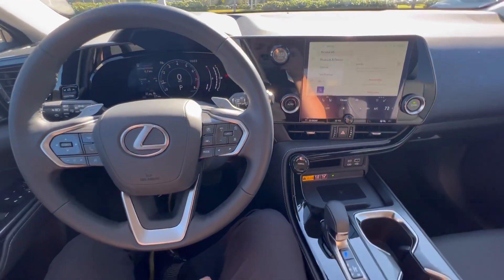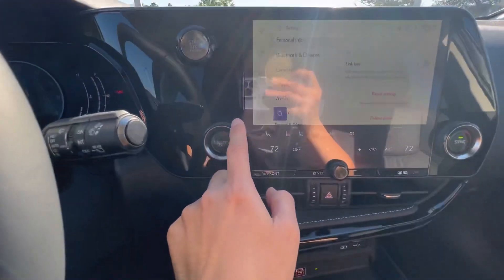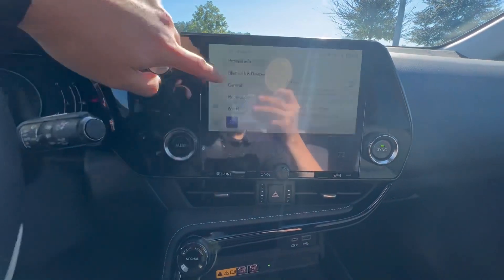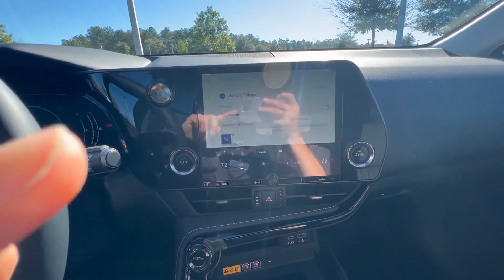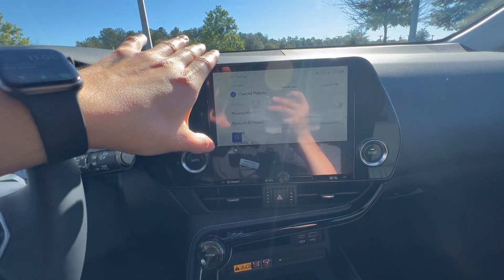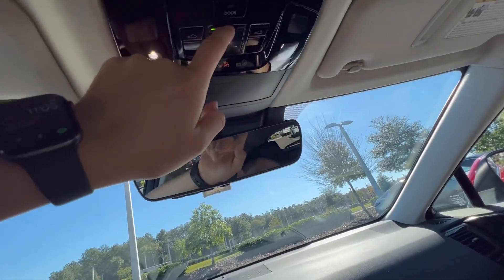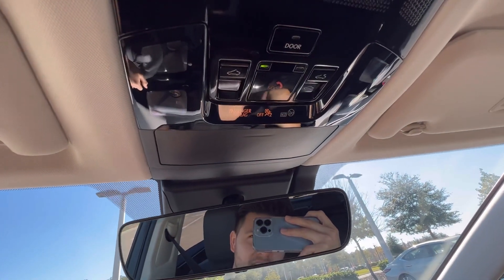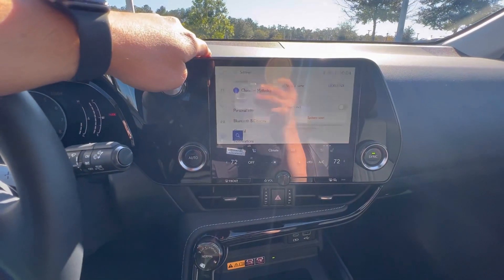2022 NX— Driver Profile Troubleshooting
Need to clear out a driver profile? Try a system reset!